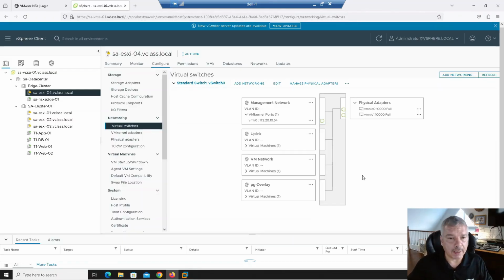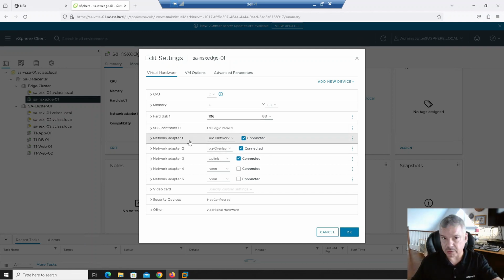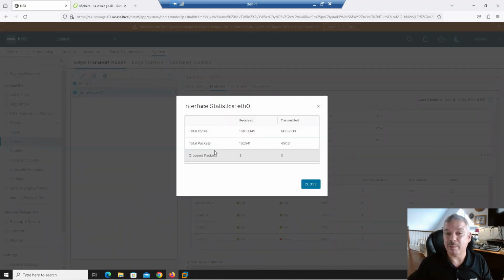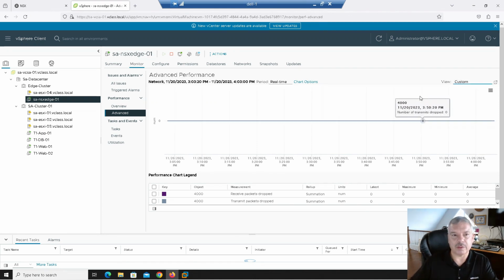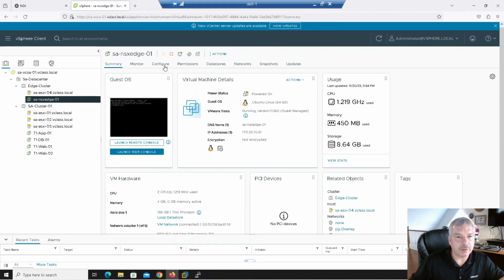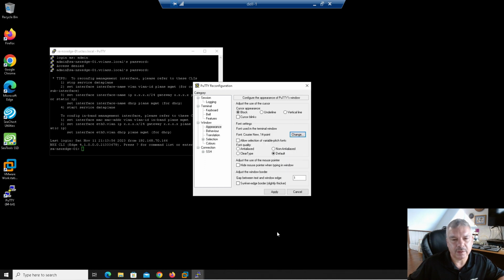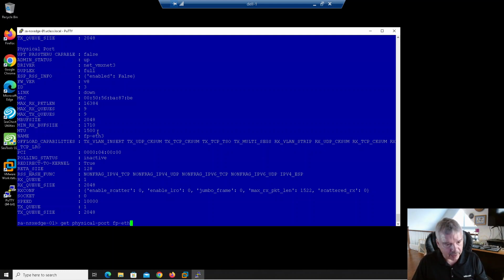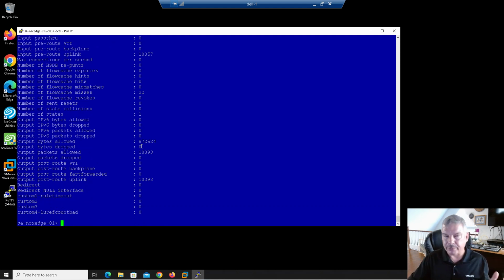Viewing Dropped Packets on the NSX-T \ NSX Edge Node. Both Via the GUI and the Command Line.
I have had a few questions on how we can view dropped packets on the NSX-T \ NSX Edge Node.  Here we will look at the interfaces of the Edge Node and examine the native tools included with NSX-T \ NSX and  VMware vSphere.  Both using the GUI and Command line..